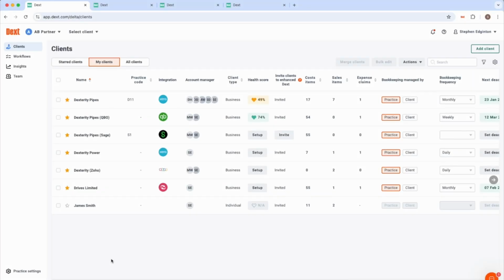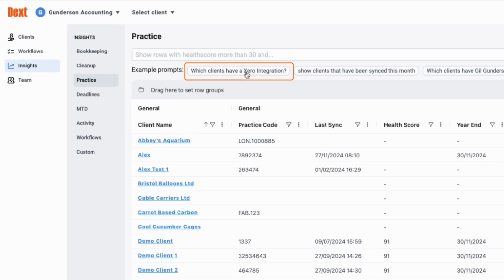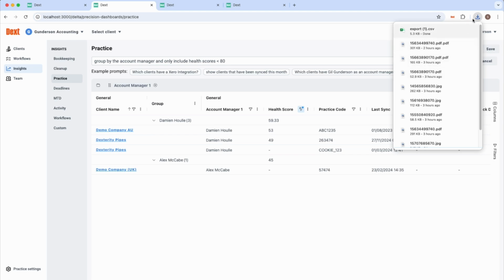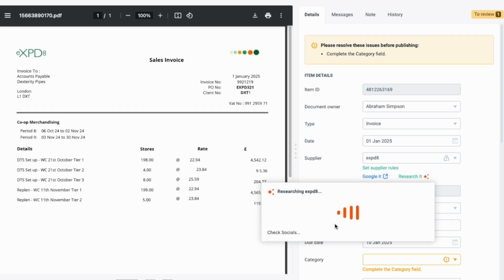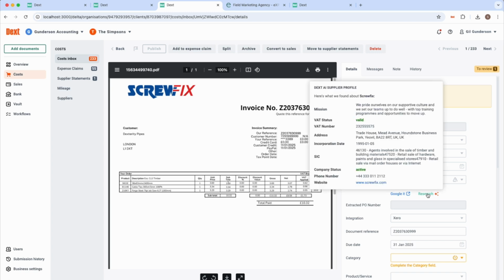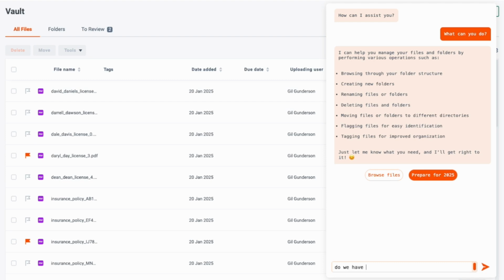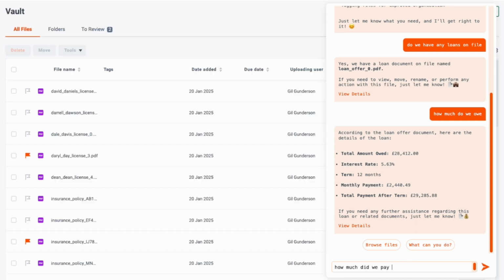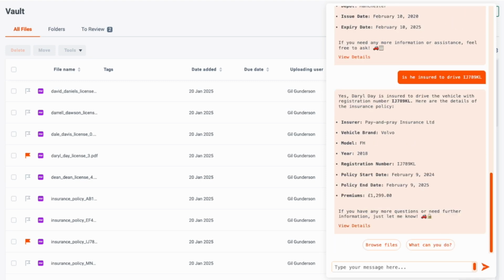Agents demo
In our latest Global Partner Updates, we shared a sneak peek of our upcoming product roadmap, including Agents.

Don't miss out on everything we covered, catch up on your region's session and sign up for future ones here: